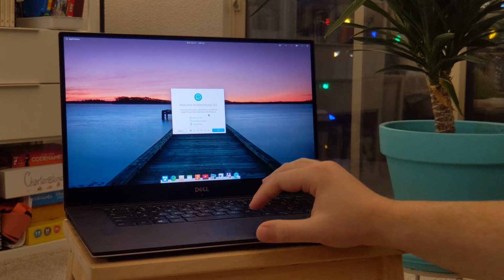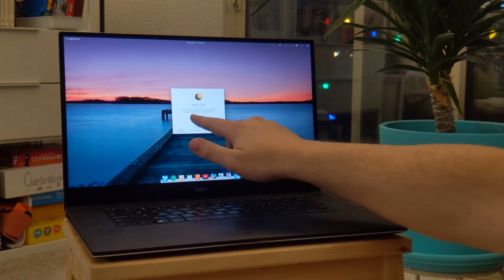Onboarding in elementary OS 5.1 Hera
Demonstrating the latest update to Onboarding which uses 1:1 gestures on trackpads and touchscreens.